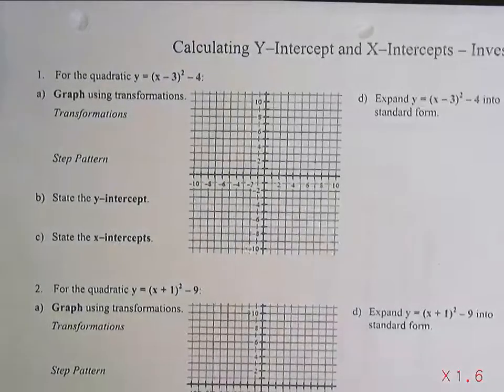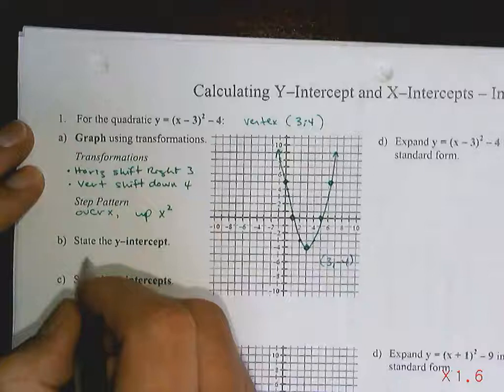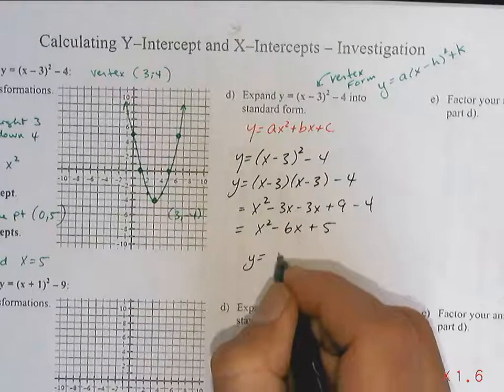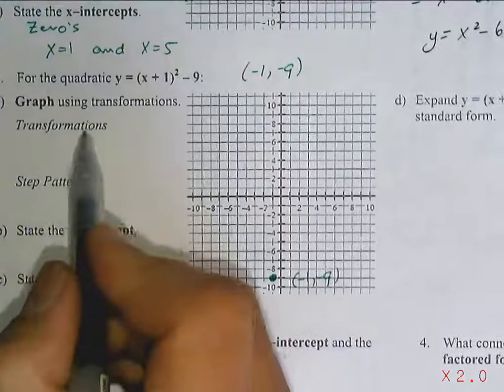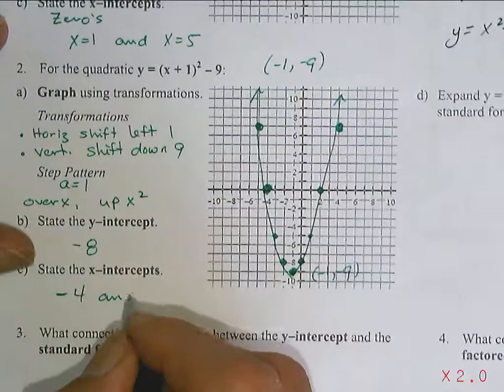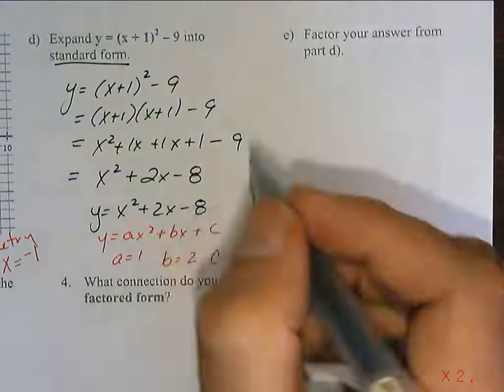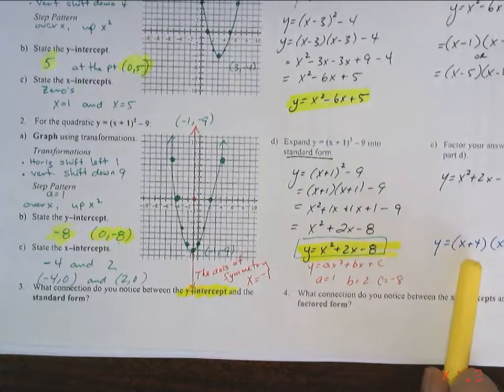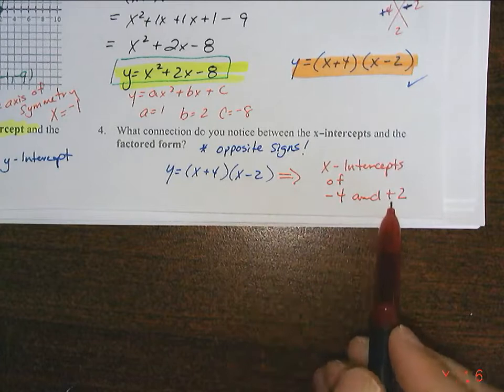Calculating Y-Intercept and X-intercepts - investigation.mp4